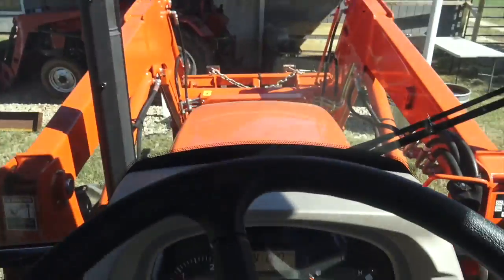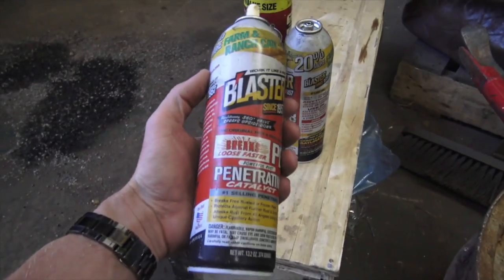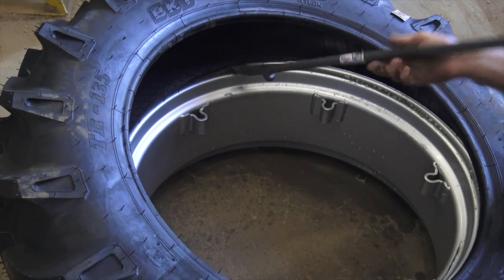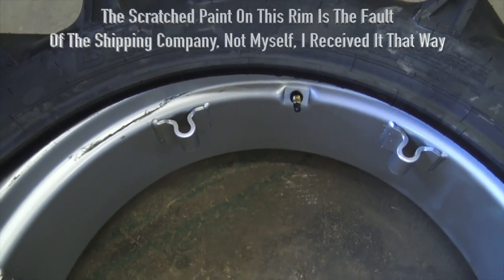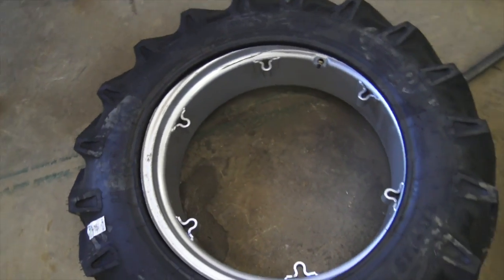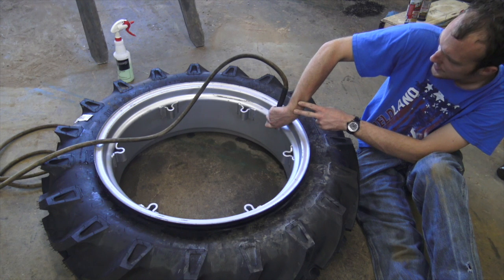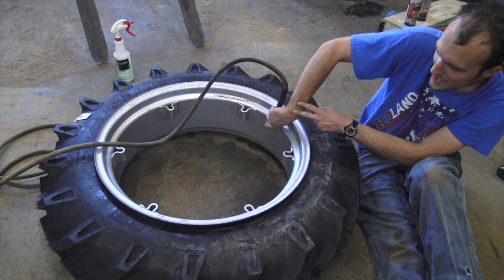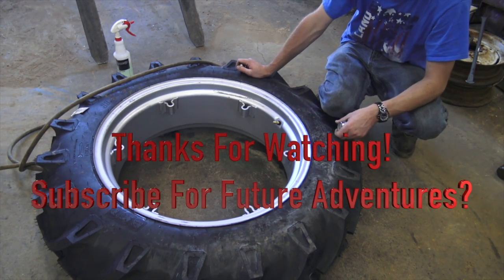IS DIY INSTALLING REAR TRACTOR TIRES REALLY THAT DIFFICULT?!?